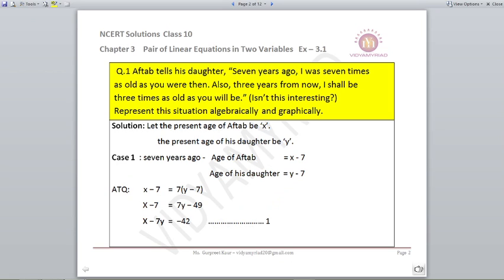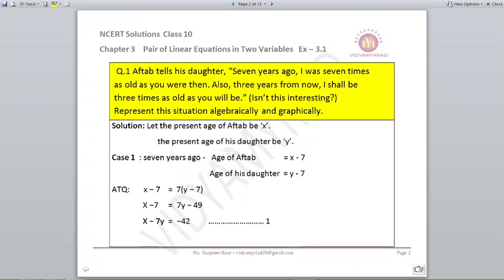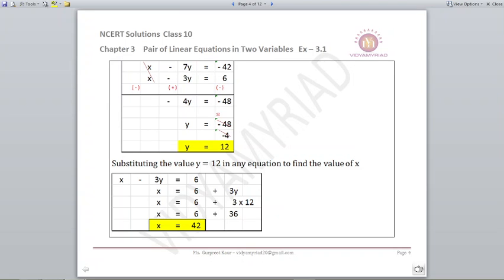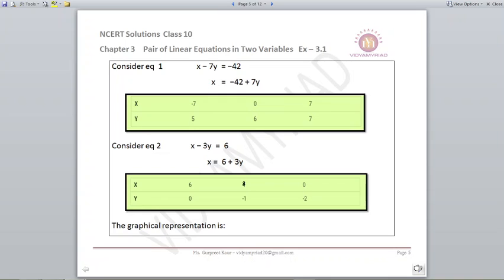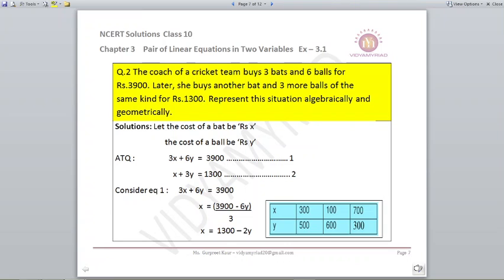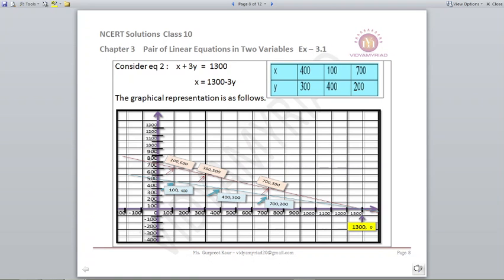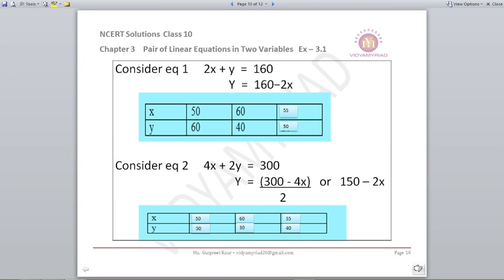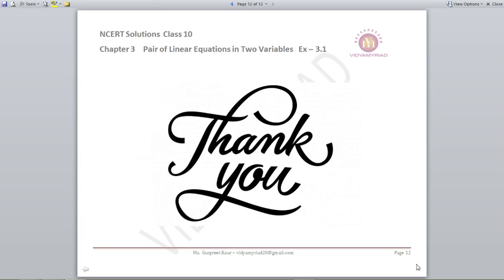Class 10 II Chapter 3 II Pair of Linear Equations in Two Variables II Ex 3.1 II Vidya Myriad IINcert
Hello Students,
 This video is made for class 10 on chapter 3 pair of linear equations in two variables on exercise 3.1 from ncert book.